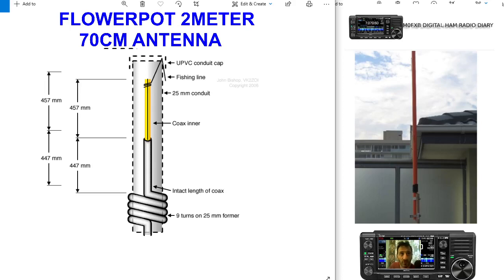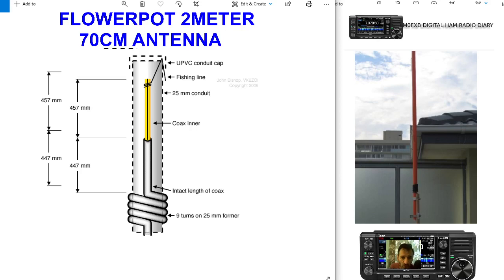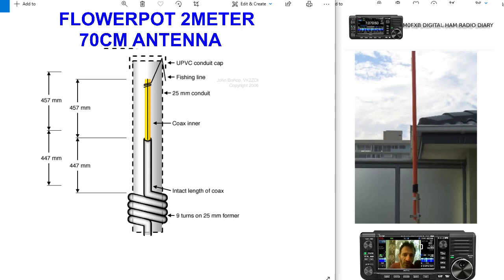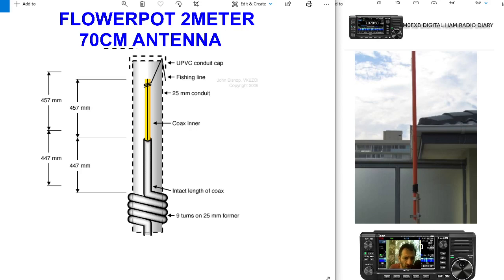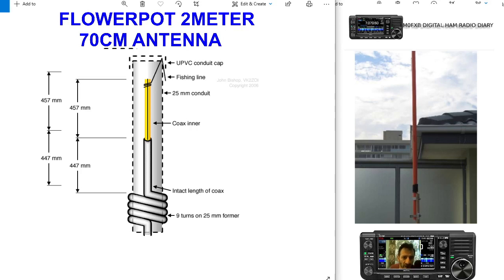FLOWER POT ANTENNA -2 METERS AND 70CM